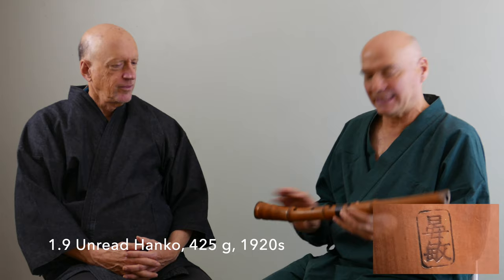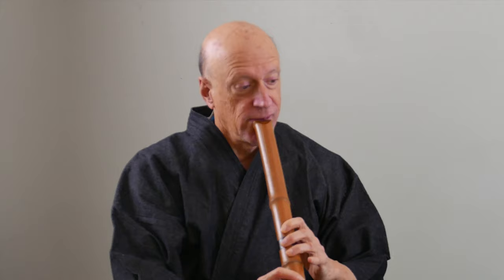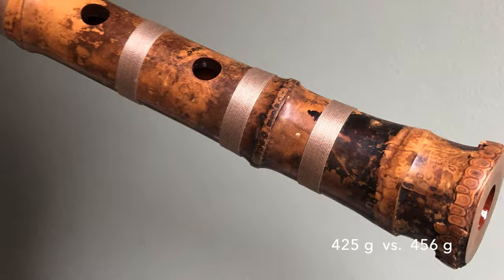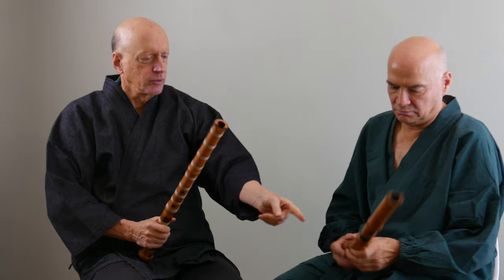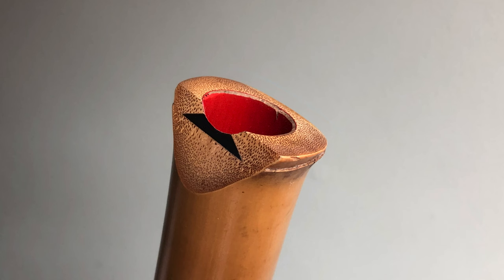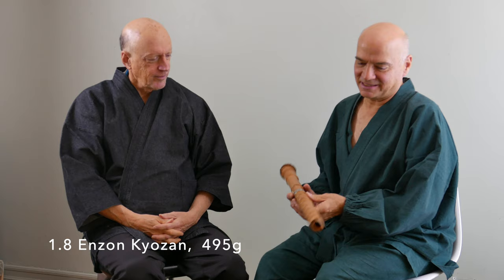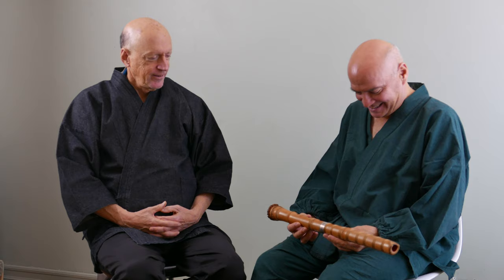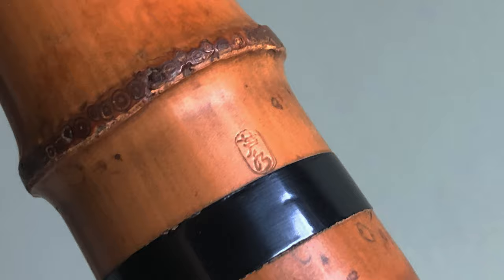Personal Choices: Playing Historic Flutes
Buying a high-quality Shakuhachi online is a challenging task. It is better for a musician to be acquainted with the instrument for a while before acquiring a mid or high-level example. It is generally understood that years of effort are needed to make a flute sound beautiful, so judging a flute based one’s present skill is a tall order. The shakuhachi is hard to play well.

It was customary among many Japanese teachers to select the instrument for their student, a system that seems to make more sense as time goes by.  Ordering a flute through the mail, not being able to hold and hear it, not being able to ask questions and try it out, are major hurdles. Yet there is hope for finding a truly wonderful instrument worth living with for years despite all of this. There are are well known craftsman whose work has been in circulation for the last 50- 100 years. Established shakuhachi musicians can also assess an instrument to help the novice form an opinion. This is why generalizations like “bright tone”, “rich”, “dynamic”, “personal” may be helpful. Dropping names like Zenmura, Reibo or Gyoksui can help start a search so that the prospective buyer can look around on line  and feel more secure in their decisions.

The spontaneous emotional response of two different players on camera adds an important element. Playing the video through better speakers at home also can help the listener hear the difference in sound despite all the talk.

The five historic reviewed in this video are very different, each having unique qualities. Two players sit down and respond to each of these flutes for better or worse. Keep in mind however that the “better” might cost several times more than the “worse”. Prices and availability are listed at the bottom of this article for a quick reference.

There are no “good” or “bad” flutes in most cases; more important than the quality of a flute is how it fits the player. The two players in this video studied under the same teacher. They come up with surprisingly different choices and opinions in this video.

This video aims to help discover how one’s personal approach to creating tone favors a certain type of flute. The flutes are looked at in terms of emotional response, comfort and ease of playing. Beauty and reputation also factor in￼.

Struggling with the wrong flute can hold a player back without realizing it, but discovering a good fit can open up one’s experience in new ways, even for experienced players.

For example, one player struggled for years with a heavy powerful flute simply because of their small stature. Acquiring a lighter Flute was like a new start. Another person developed the ability to project well over time, but the flute had smaller holes and was not designed for professional modern concerts. Another player had a large selection of lower quality flutes and was continually searching for one a somewhat better.

That money could have been put into a single high quality 1.8 of real beauty and recognized value. The best investment however is in lessons with a live teacher, which will help any player grow faster and offer support and encouragement.

There are several other￼ “Personal￼ Choices” videos on this channel, which are Intended to be informational yet fun.￼ Why are large bore flutes even made since they are hard to play? Why is the “Chi” note often flat on mini older flutes￼? Why do many flutes have a plaster build up inside?

Before committing to a professional level instrument like the ones in this video, please view the video “shakuhachi care” on this channel. The main point is that bamboo must be kept moist at all times. Owners of high end traditional European instruments like the violin, piano, woodwinds all understand the fragile nature of these objects, and each requires special care.

The current listings for these instruments can be found here: